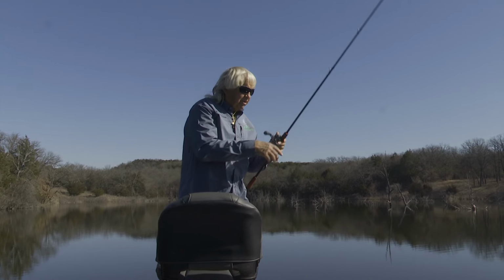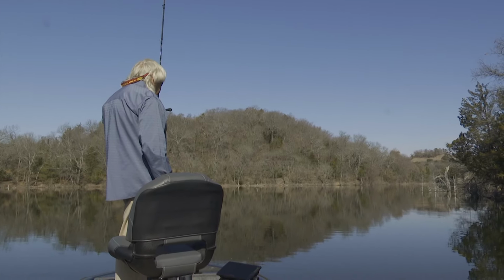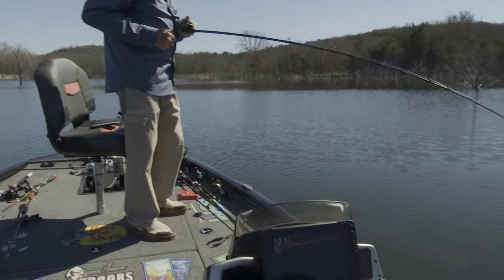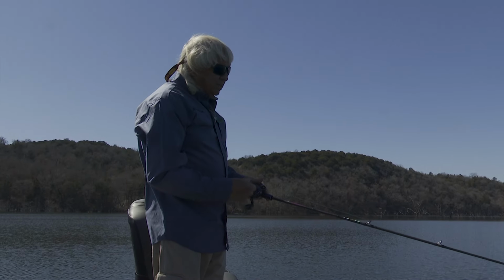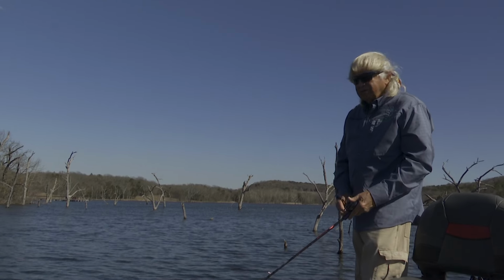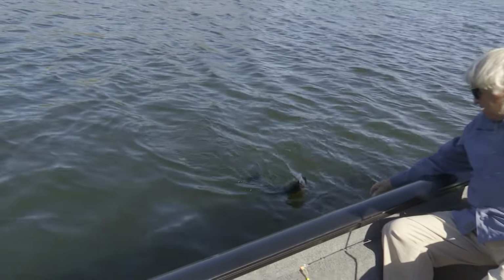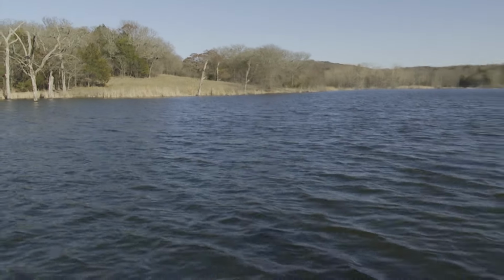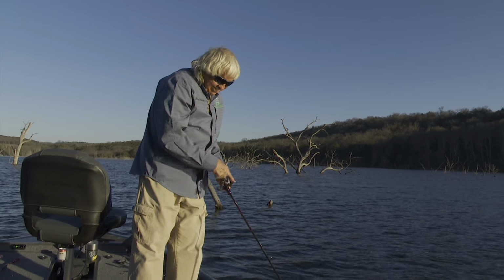Where to Find fish, Late Winter Early Spring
Water is cold but warming up.  Learn where to locate the fish this time of year.